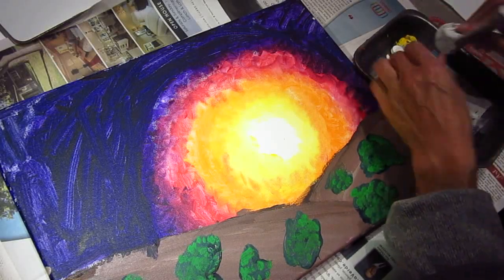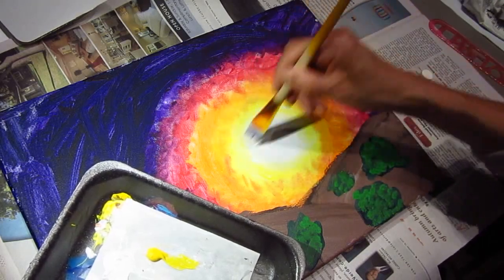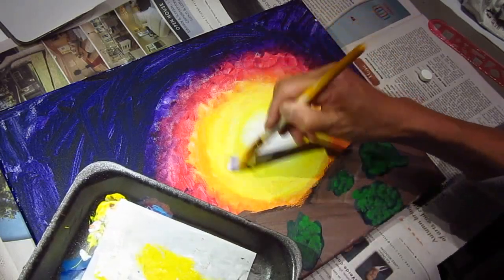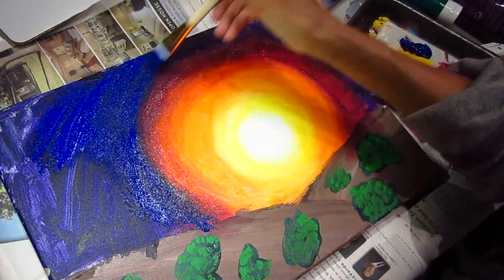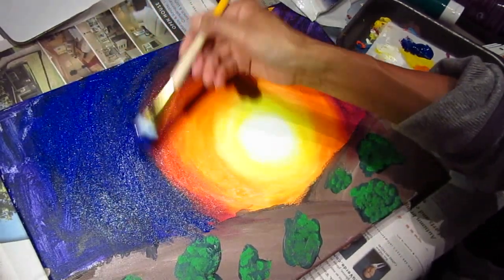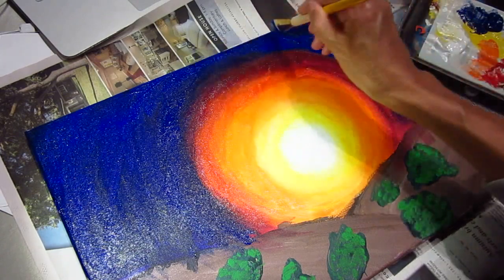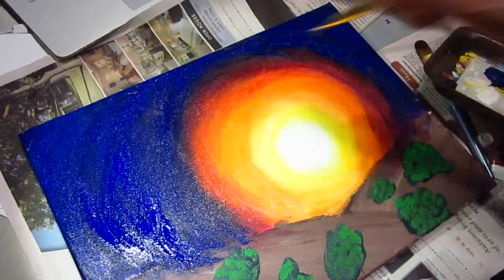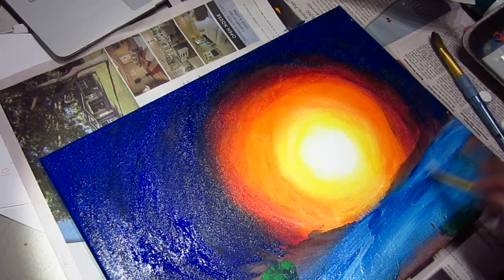Acrylic painting - from desert to ocean